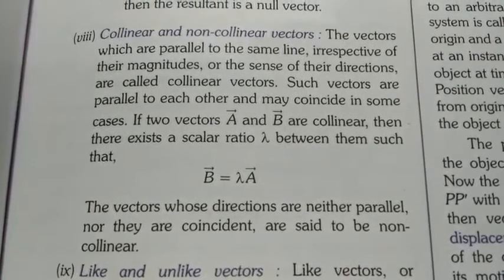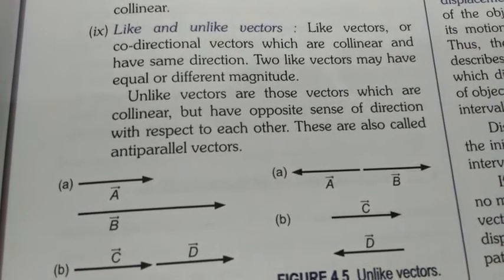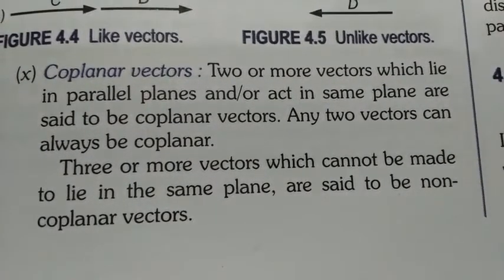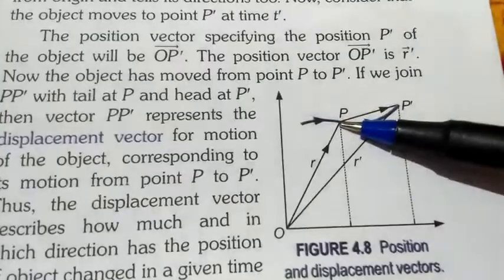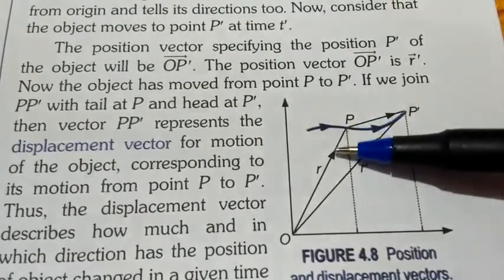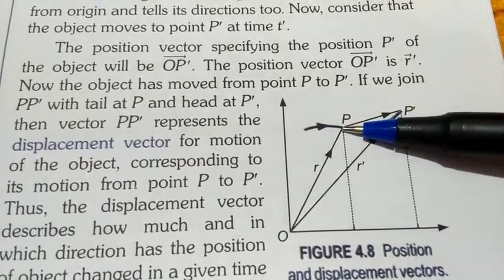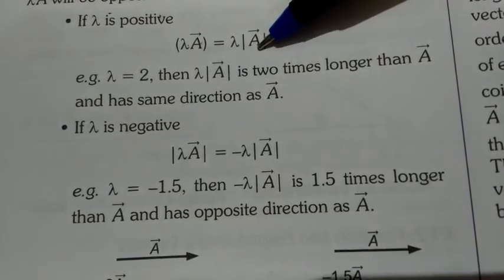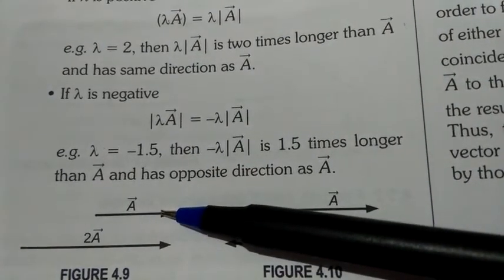11 physics (part2) 2nd September